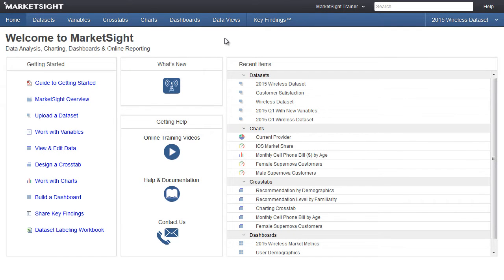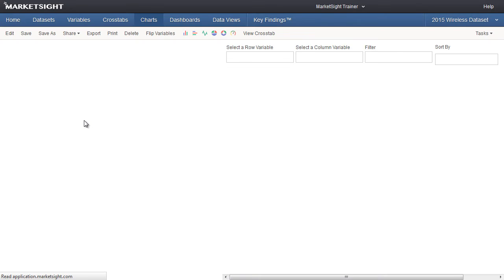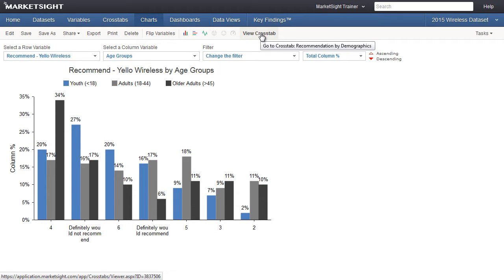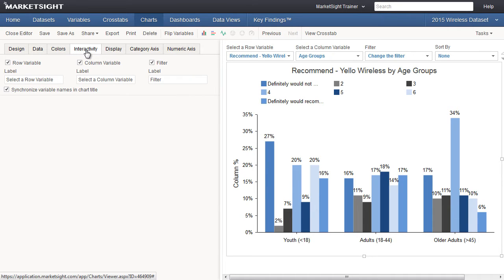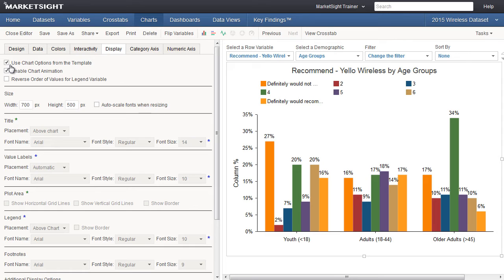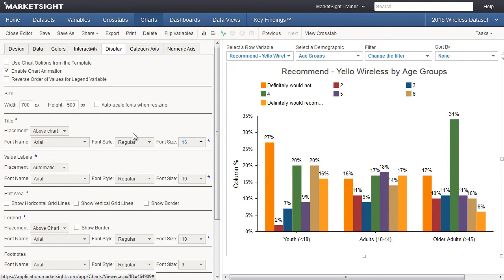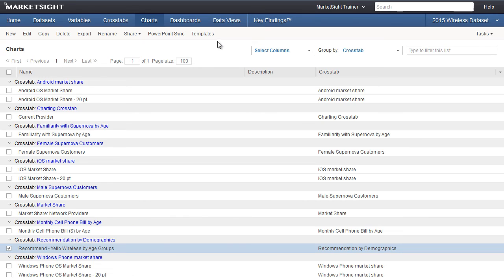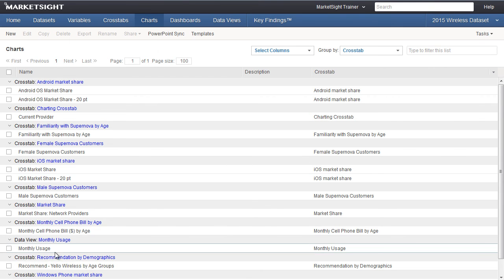Creating Charts in MarketSight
In this MarketSight Training video, learn how to create and edit charts.